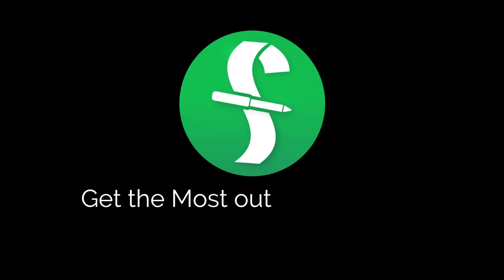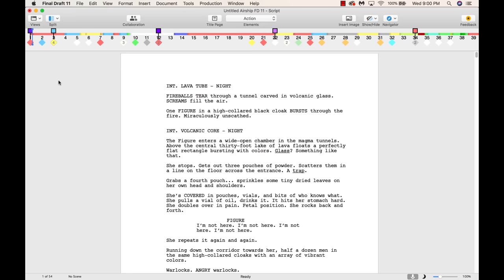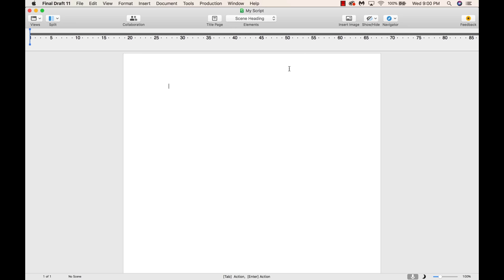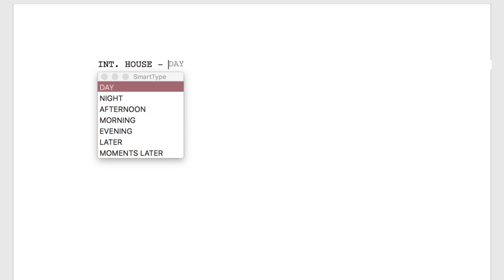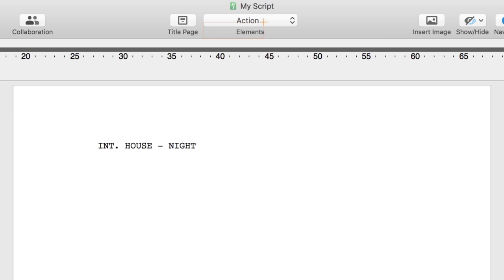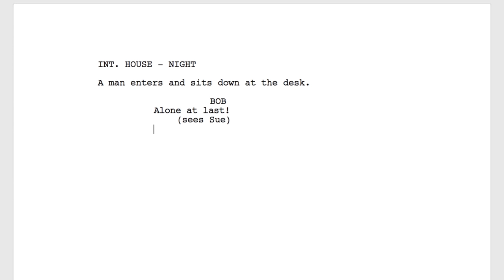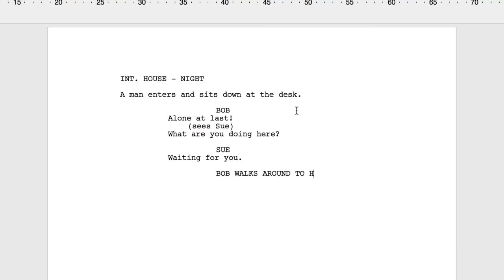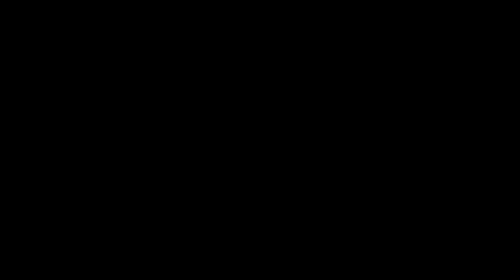Getting Started with Final Draft 11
Final Draft 11 for Mac gives you powerful new image, outlining, tagging and language support tools in a friendly user interface that makes formatting your screenplay effortless. Learn how to get started with Final Draft 11 for Mac.

0:00:02
Welcome to a series of videos designed to help you get the most out of Final Draft. In this tutorial, we're using a Mac, but we'll show you the Windows menus if they're different. Our focus is on getting started with Final Draft. In just a few minutes you'll be able to turn this into this: a perfectly formatted script.

0:00:24
The Elements in screenplays, TV shows, and stage plays must be formatted to industry standards.

If you need to learn more about script formatting, please for informative articles and more video tutorials.

0:00:41
When Final Draft launches, there are four main areas: the Menu Bar, the Tool Bar, the Page, and the Status Bar. The default template when Final Draft launches is Screenplay. To change the template, click File and then "New From Template."

Final Draft has templates for Graphic Novels, Scripts, Text Documents, and TV shows. For this tutorial, use the Screenplay template.

0:01:08
When starting a script, first name and save the file. Go to the File menu, click Save As, type out the script file name and save it to wherever you prefer. Now it's time to write some lines.

0:01:21
The first line in the script is called a Scene Heading. With Final Draft open to a blank Untitled Screenplay document type the letter "I". The Smart Type menu will appear and offer "INT."  The abbreviation for interior or "I/E" the abbreviation for Interior/Exterior 'INT." will be highlighted. Accept it by pressing the Tab key.

0:01:46
Type in a location such as "house" and hit the Tab key again. The time of day Smart Type menu will appear and allow you to choose when the scene takes place. Choose night with the arrow key, the letter "N" on the keyboard or the mouse and hit the Tab key again.

When the Scene Heading is typed, the Scene Heading is capitalized and formatted exactly to industry standards.

0:02:10
After the Scene Heading, the script calls for an action line. Confirm that you're in an action line Element by looking at the Elements Menu in the Tool Bar.

0:02:20
Now type your first action sentence, "A man enters and sits down at the desk." It's time to add some Character and Dialogue lines. Hit Return after the last action line to move to the next paragraph.

This will bring up another action line but a character name is next. So the Element must be changed.

0:02:40
Press Return again to bring up the Elements menu and choose Character. Now type a character name such as "Bob".

0:02:49
Since dialogue usually follows a Character Element. It's only natural in this case to press Return and write dialogue. Type, "Alone at last."

Hit the Tab key to insert a new parenthetical paragraph and type, "Sees Sue." Note that the parenthesis will be added automatically.

Press Return to continue Bob's dialogue and type, "What are you doing here?" Now press Return twice to bring up the Smart Type menu of Elements and choose Character.

Type "Sue," press return to move to Sue's line, which will be, "Waiting for you."

Now you can see how easy it is to add a few more lines each time using only the Tab and Return key as Final Draft will insert the next appropriate element when Return and Tab is pressed.

0:03:37
But what if there's a mistake? Just place the cursor in the line that needs correcting, choose the correct Element from the Elements menu and the mistake is fixed.

Now, you know the basics of writing a script and Final Draft.

0:03:52
If you have any comments or suggestions we want to hear them.
Just go to Help, Submit Feedback and let us know what you think.

If you need technical support, go to Help, Get Support for access to Final Draft resources including email chat and phone services.

Final Draft, The Industry Standard Screenwriting Software.